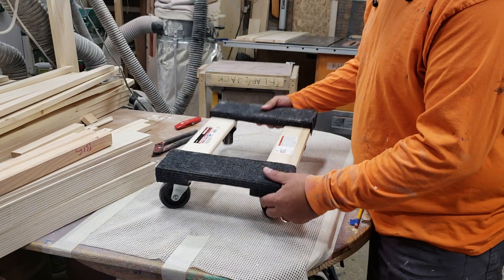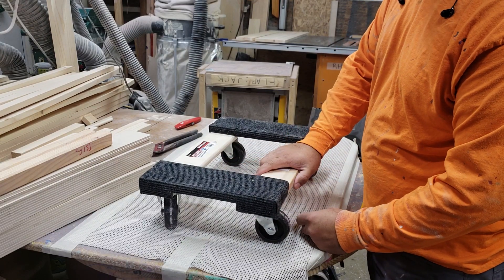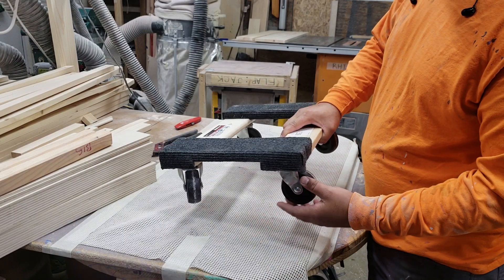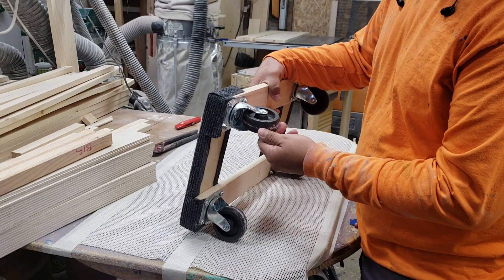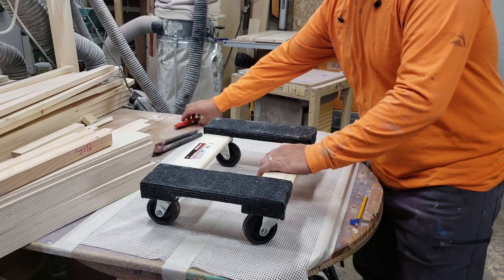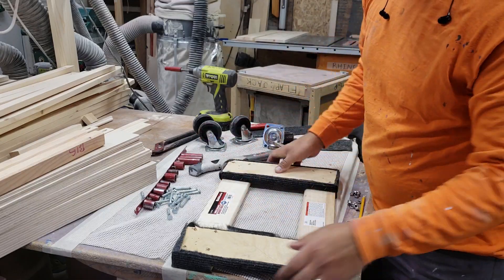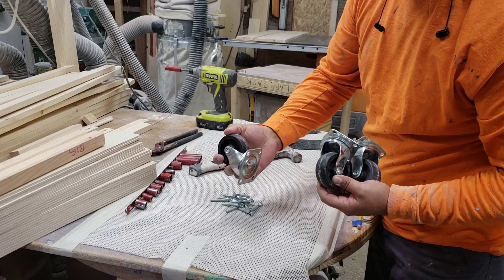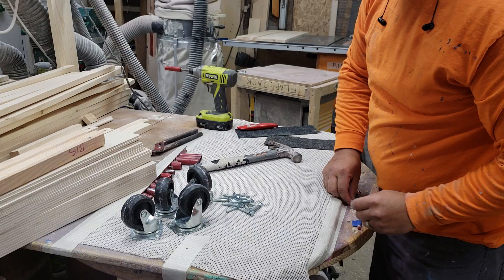Harbor Freight tips cheap 3" caster wheels Save Money